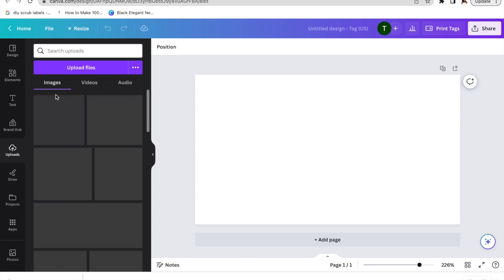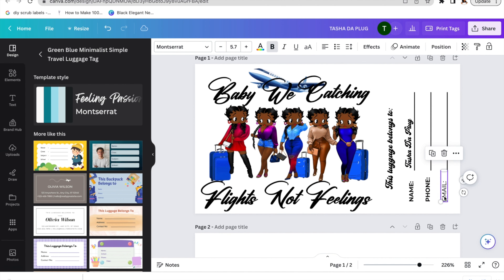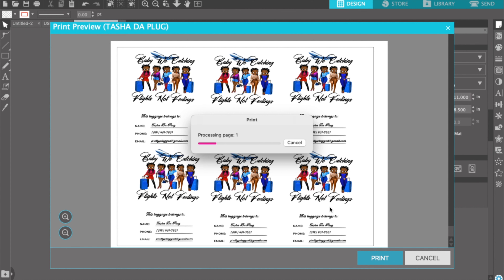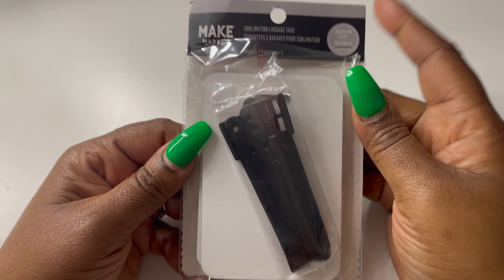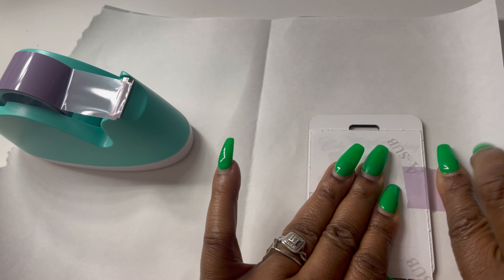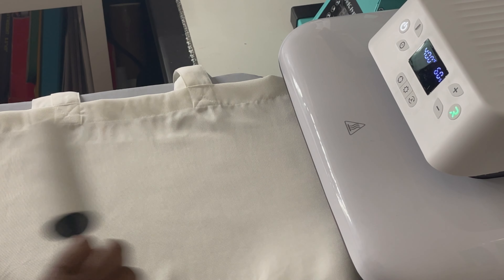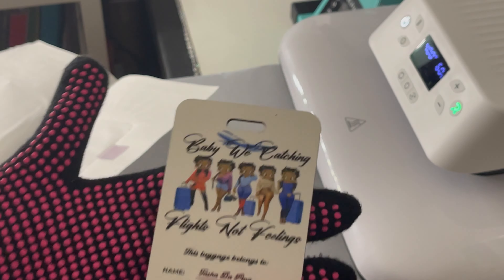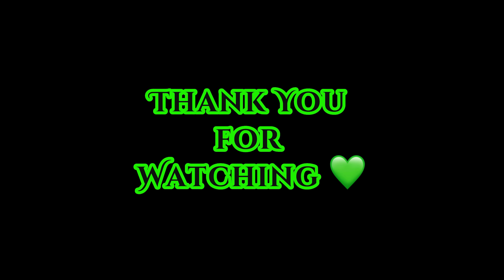SUBLIMATION FOR BEGINNERS | LUGGAGE TAG & TOTE SET | VERY DETAILED VIDEO!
In today’s video I will be making a luggage tag & a tote bag using sublimation ink! This video is a full start to finish and very detailed. Also this video was fun to make, I will be making more tutorials like this soon! Life of an entrepreneur💚

*My Etsy Shop

★ Feel free to send me anything to my p.o.box :   Pretty Plugged